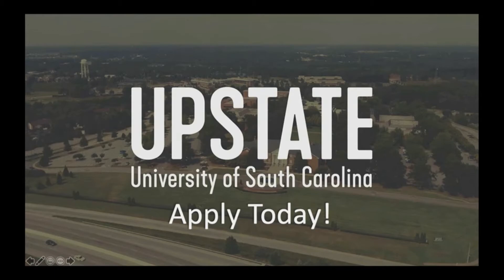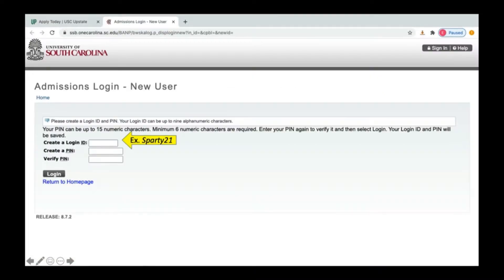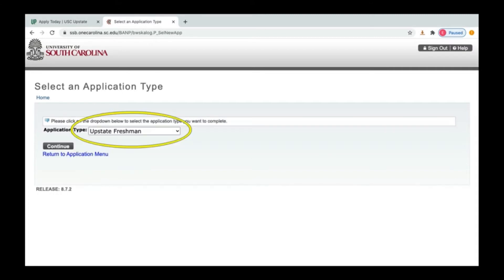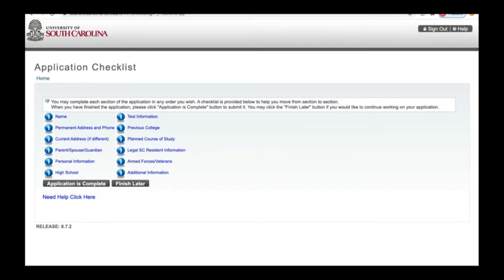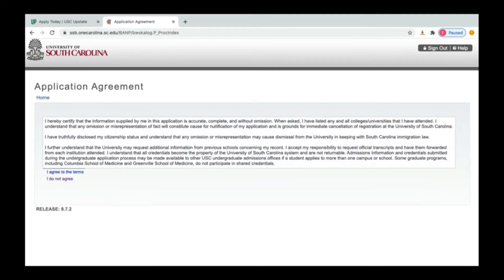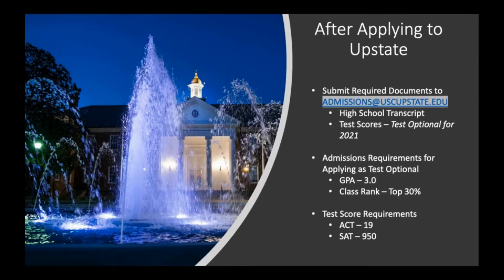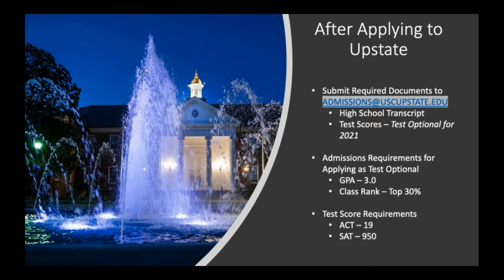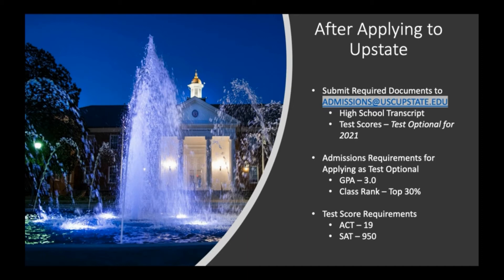Upstate Application Tutorial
Learn how to apply to USC Upstate and what to do once you've submitted your application.